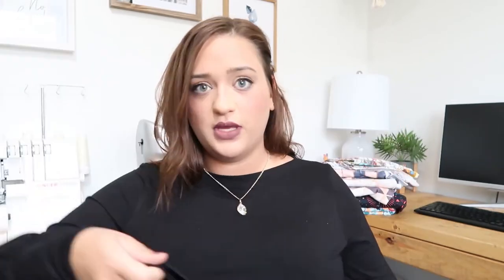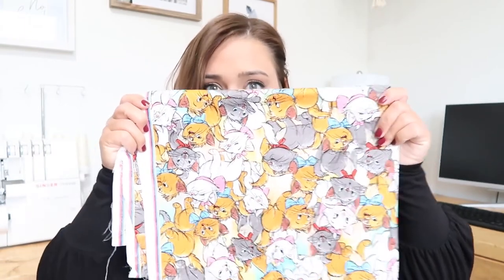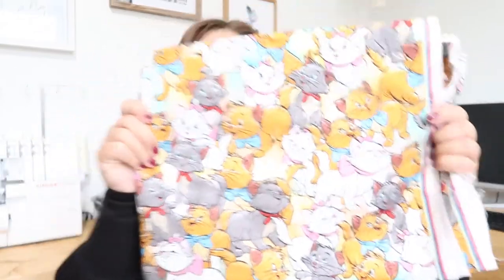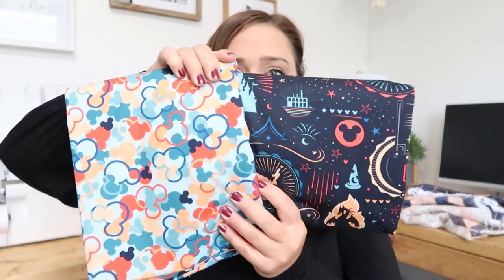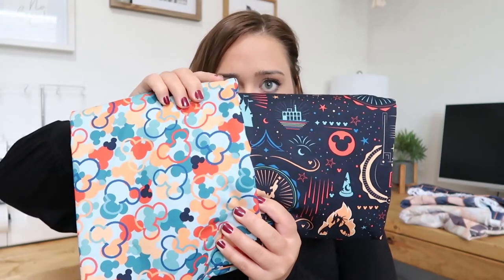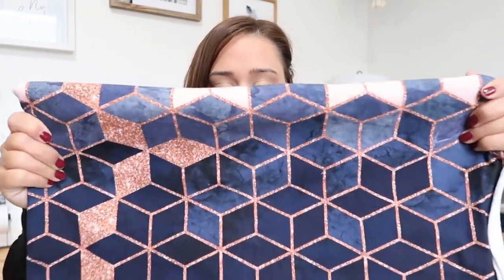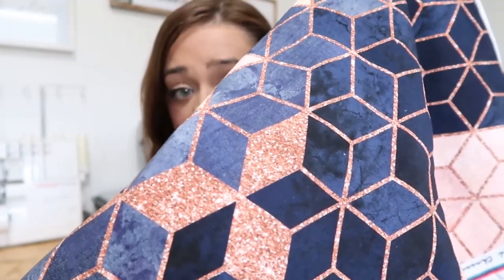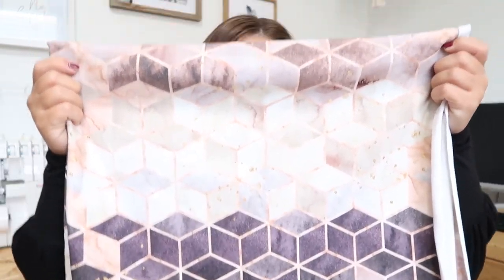September 2020 Fabric Haul I French Terry, Cotton Woven, And More! I SewUprising